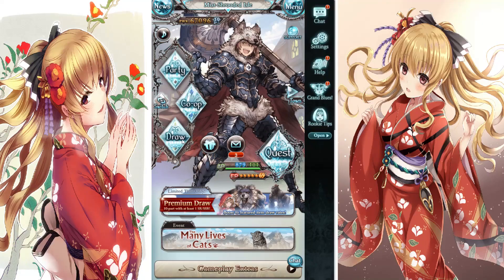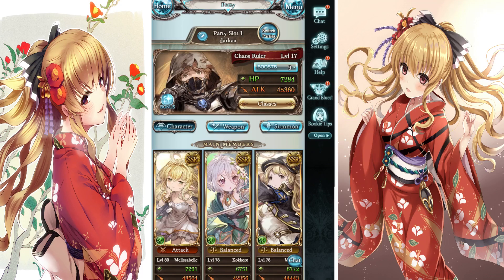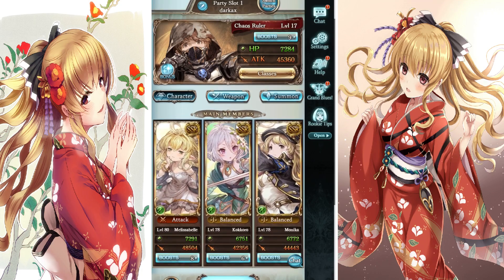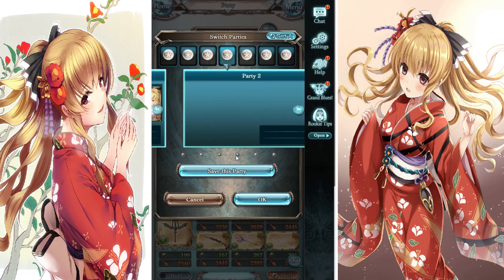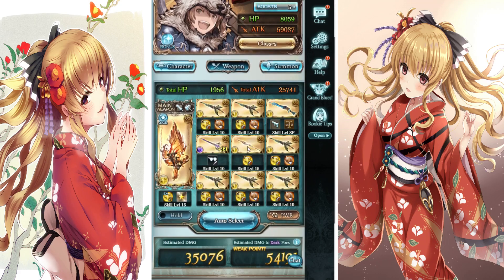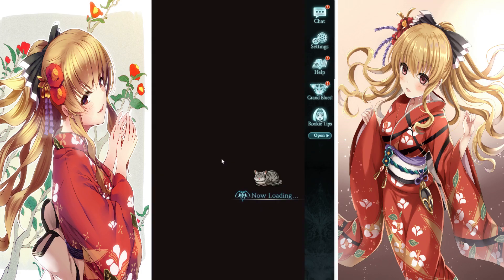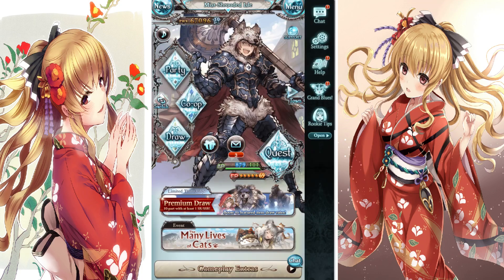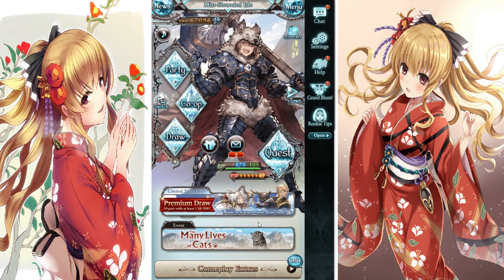Granblue Fantasy: Grid Report Week 5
With Light Wars just around the corner.  I'm gonna need to full focus on buffing up my light grid.  But some other goals are being worked on as well!

Art Source:

Crimson Kimono Vira: Apriliuz Rhenz

Other Links:
Add me on Granblue: 9884262
Add me on PSN: kyblackflame